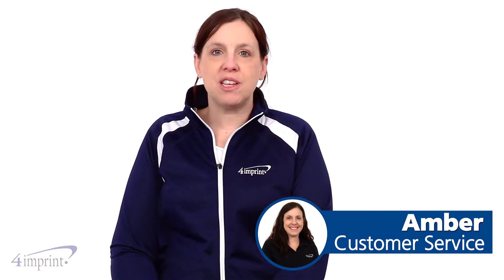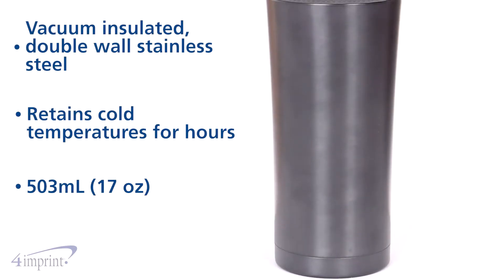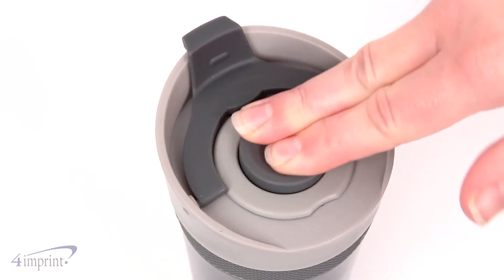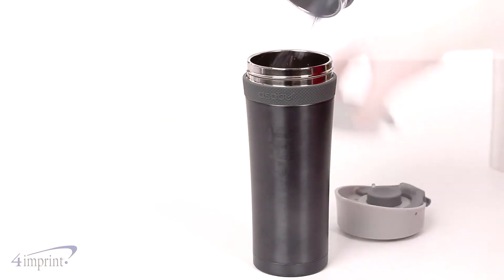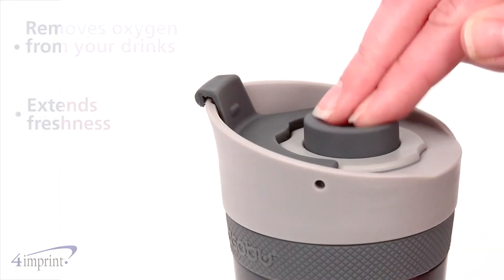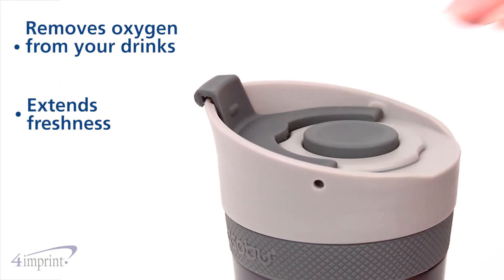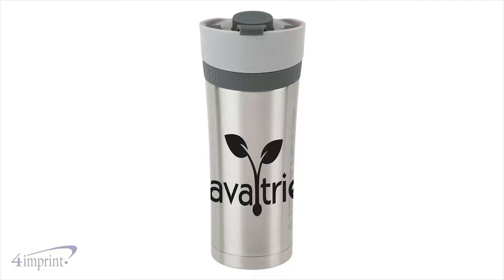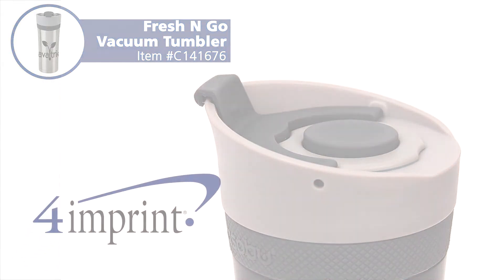Fresh N Go Vacuum Tumbler - Custom Tumbler with 4imprint Canada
These custom Asobu® tumblers help keep your drink chilled for hours and are designed for the smoothie and shake lover. This vacuum insulated, double-wall stainless steel tumbler is perfect for holding all your favourite cold beverages. The double-wall construction with dual copper plated insulation helps retain cold temperatures for up to 24 hours and prevents condensation from forming. It includes an air pump that removes oxygen from your smoothie or other cold beverage to protect it from oxidizing and extends freshness. Simply pour your drink into the wide mouth opening, pump the air out and enjoy. The screw-on lid with a flip-top drinking spout helps prevent leaks and spills. It also includes a white mixing ball and a recipe booklet for delicious drink ideas! Your price includes a one-colour wrap imprint.